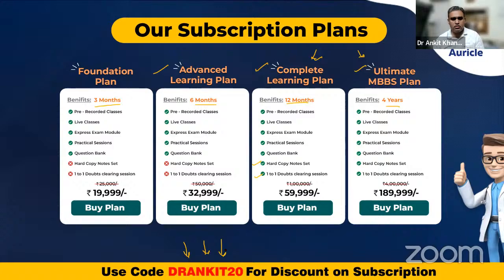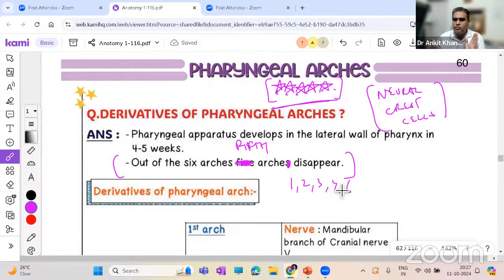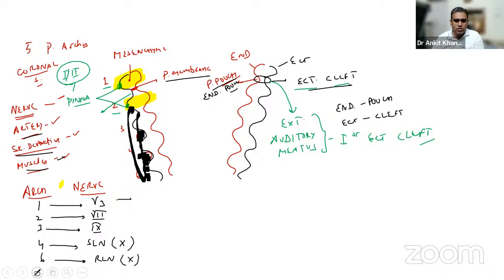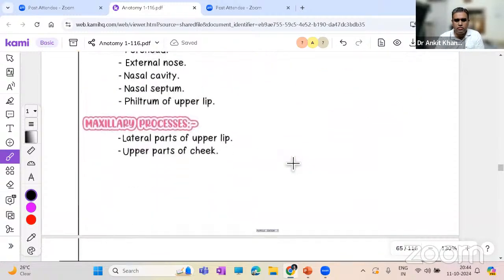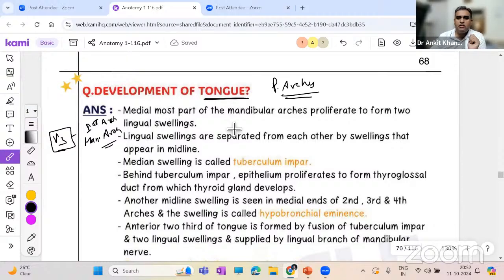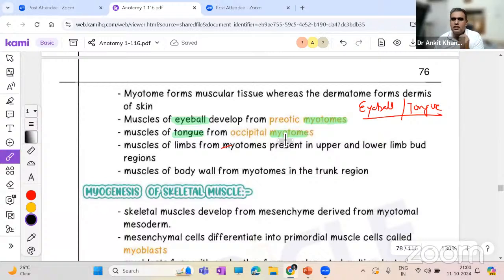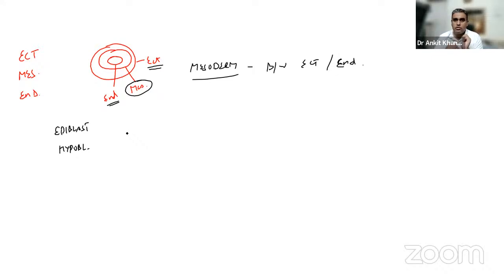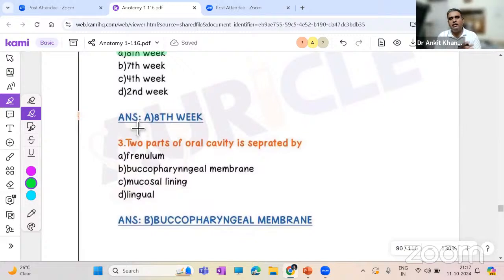1st internals Anatomy live class Embryology-4 by Dr Ankit